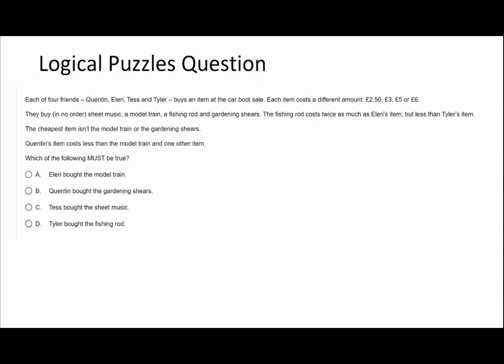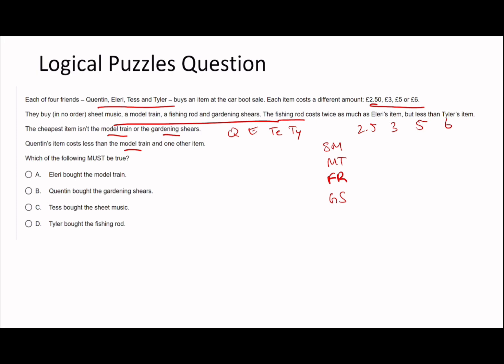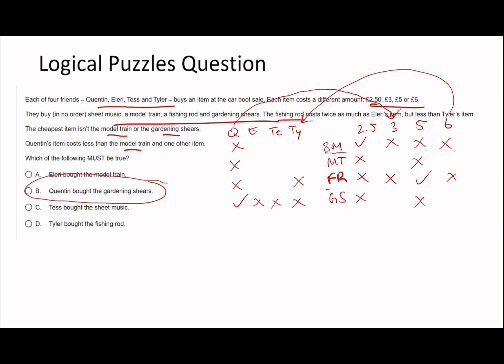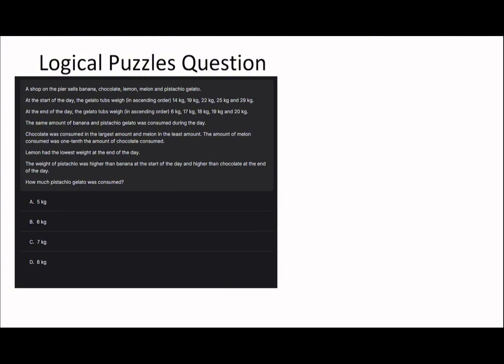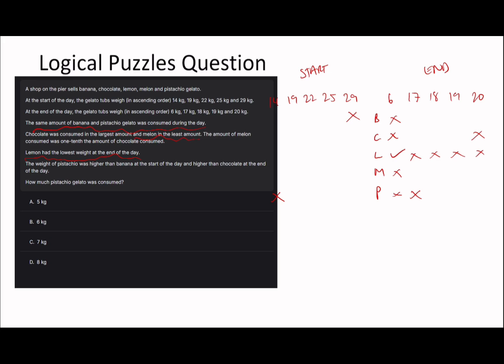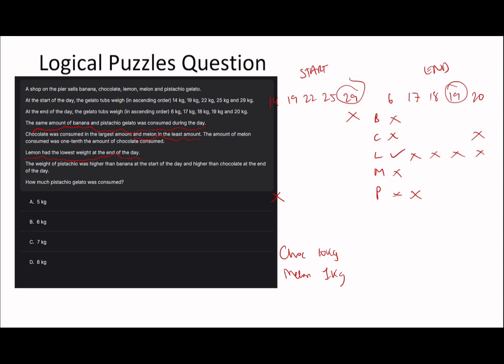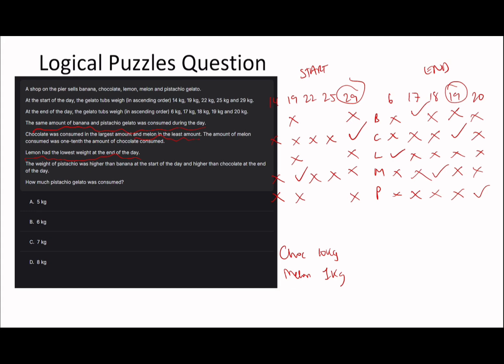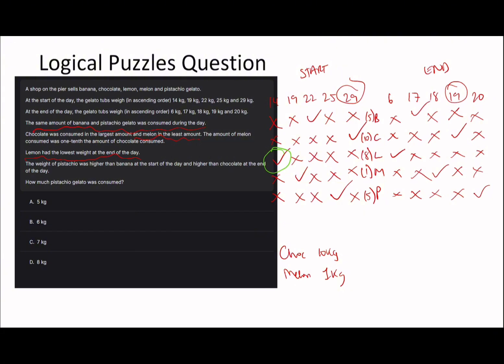HARDEST TWO-WAY TABLE QUESTIONS #4︱UCAT DM LOGICAL PUZZLES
🧠 Cracking the UCAT can be tough, but don’t worry, logical puzzles will be a breeze with these tips!

00:00 - First Question - Difficult Two-Way Table
03:25 - Second Question - Semi Two-Way Table